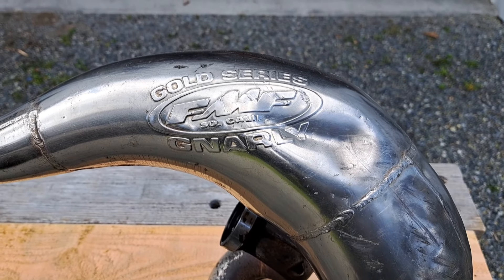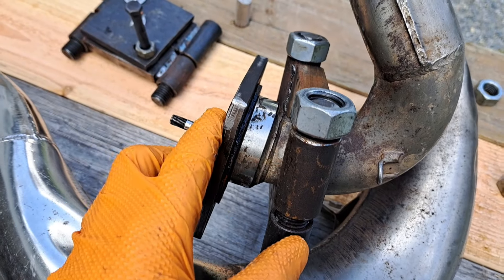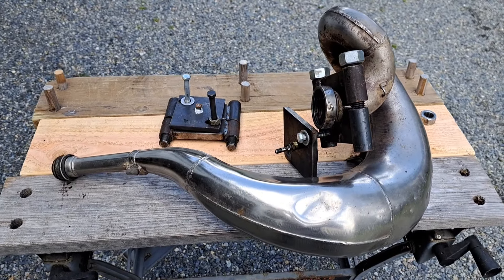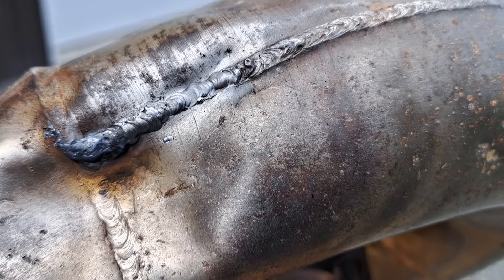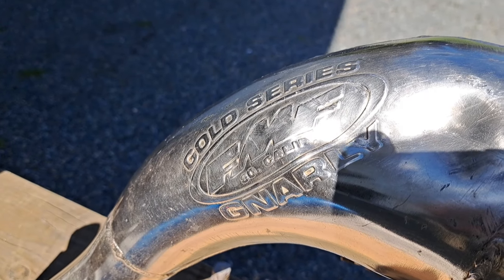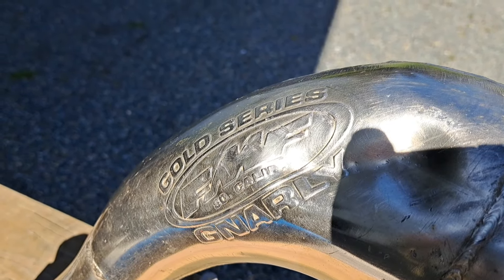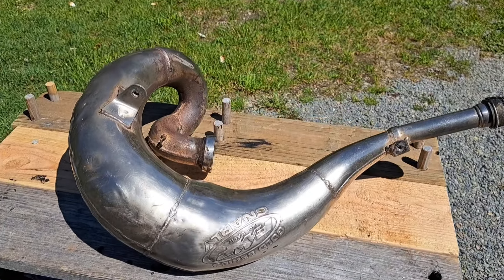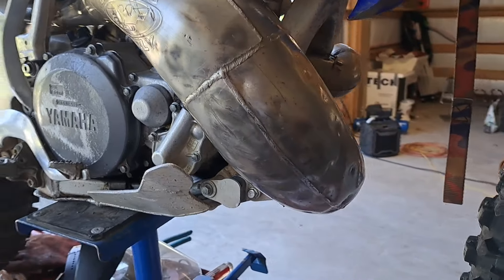All The 2-Stroke Pipe Repair Tips Plus Rupture!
2-Stroke exhaust pipe dent removal. FMF Gnarly pipe for my YZ250. After 13 years plus 7 off-road and enduro series, this old pipe has served me well. Why replace it when it can always be repaired?
I hope this video helps you have the confidence to make your own repairs.